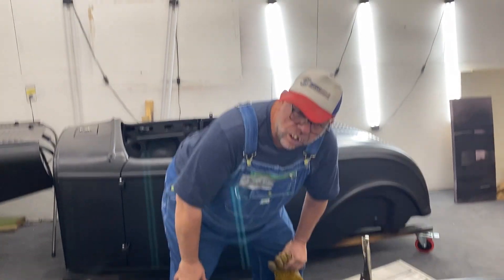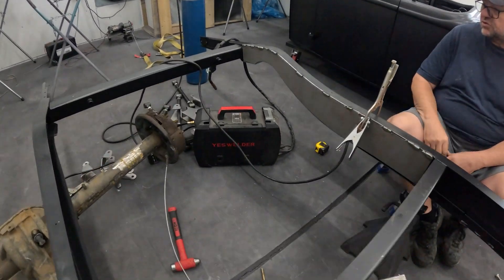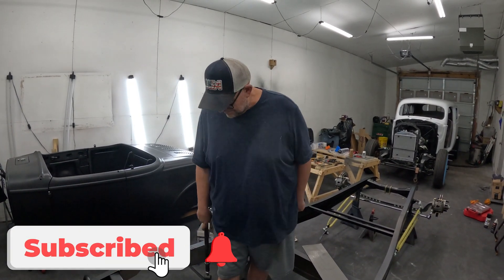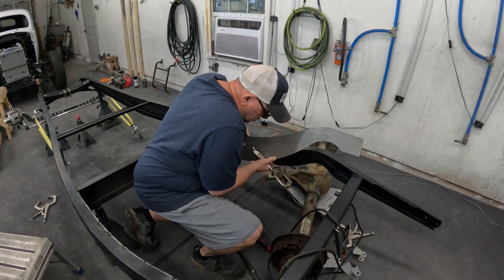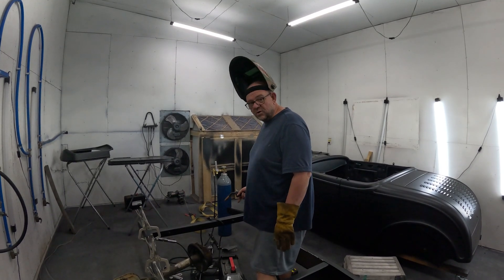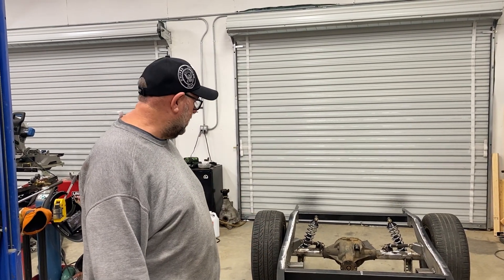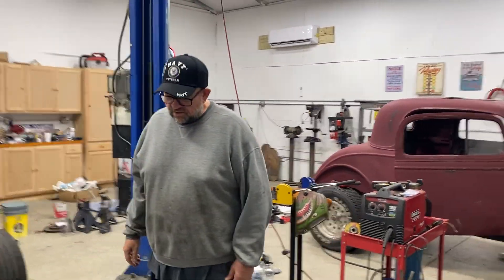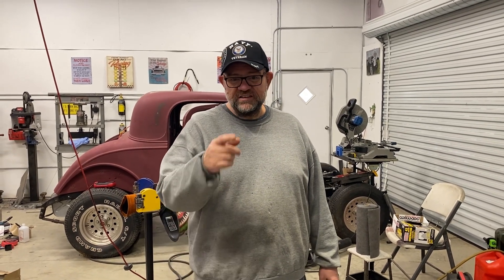Greezyz Gurage - Brookville Roadster Rear Frame Boxing and Suspension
Join Greezyz Gurage for an exciting episode as they transform a classic hot rod into a roller! Watch as Greezyz and his team tackle the challenging process of installing a triangulated four-link rear suspension and mounting the front end with disc brakes on the Brookville Roadster Steel Body. Learn valuable tips on boxing the frame, setting up the hairpin suspension, and achieving the perfect caster angle. Greezyz shares his expertise on shock placement, spring selection, and rear-end alignment using laser technology. This episode is packed with technical insights and practical advice for hot rod enthusiasts. Don't miss the teaser for the next episode, where they'll be mounting the body!